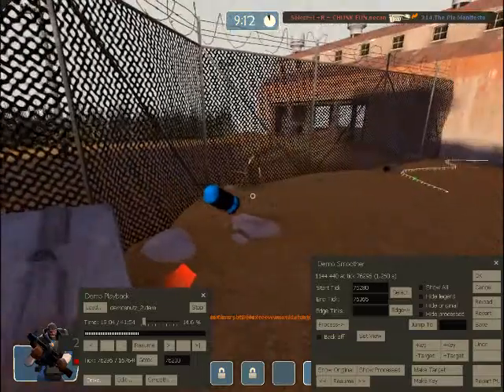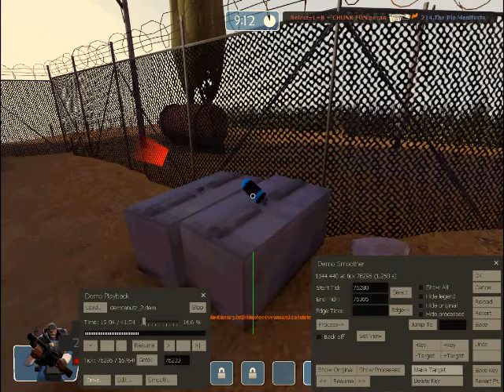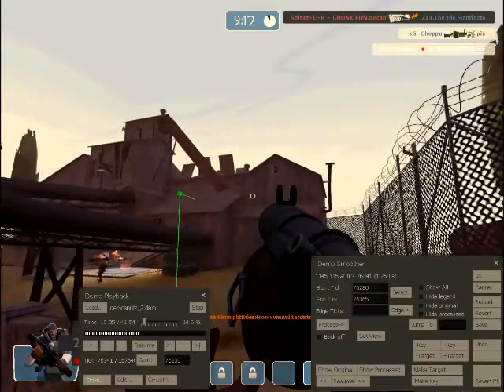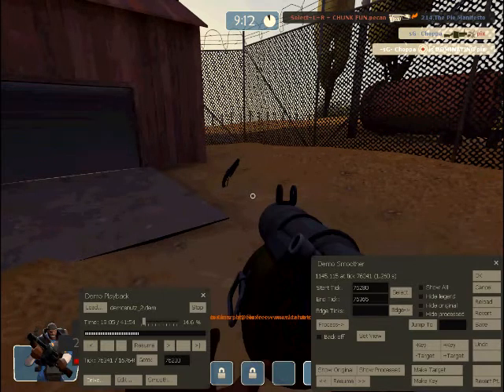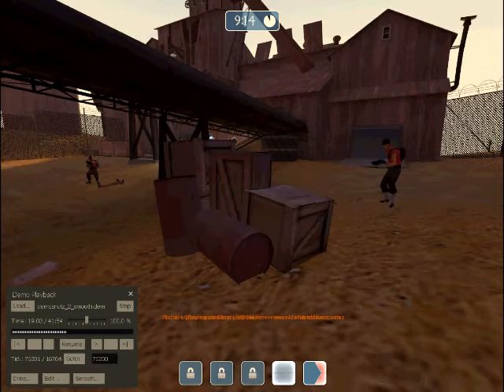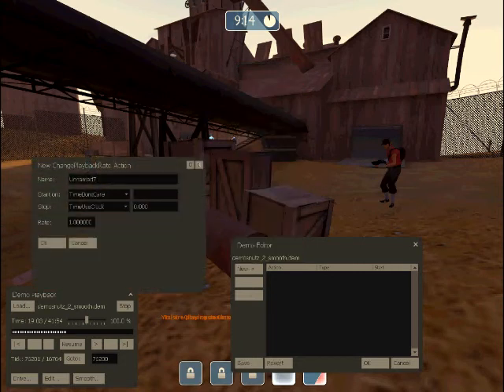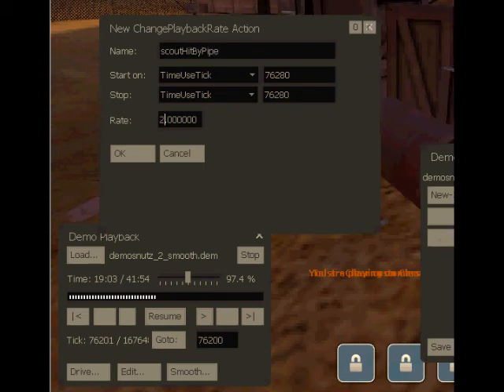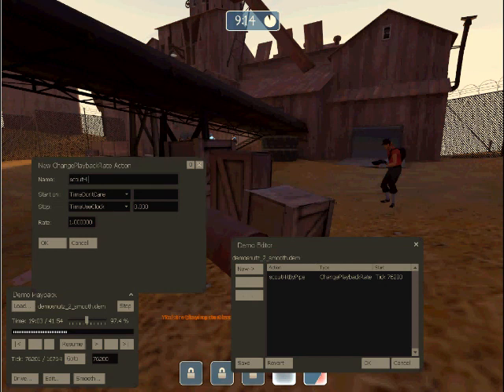Choppas Demo Smoother Tutorial pt2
Part 2.

LINKS:
High Quality and FPS: I use *HQ to record and HF to play.

Demo editing config: A whole bunch of easier binds, may take a bit of getting used to.

*THE HIGH QUALITY CONFIG HAS SOME SETTINGS THAT YOU NEED TO CHANGE! See post number 49 on the gotfrag link to fix.